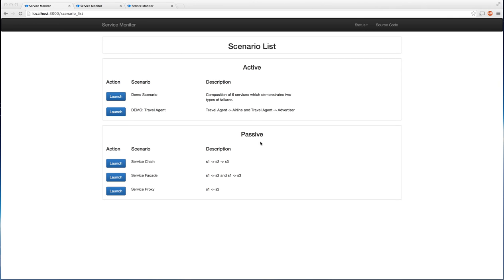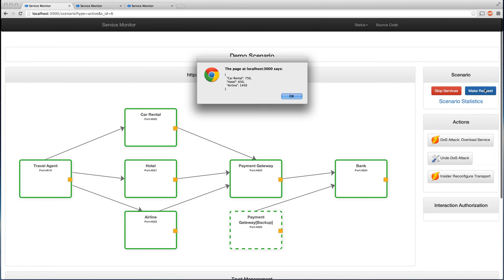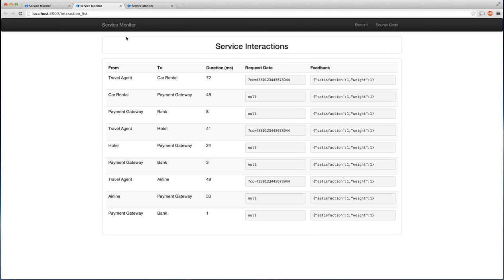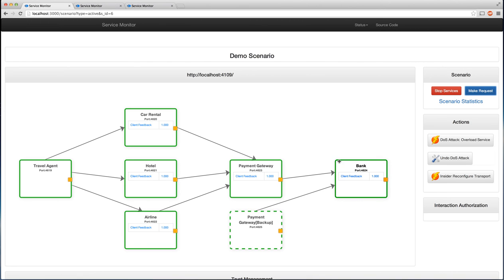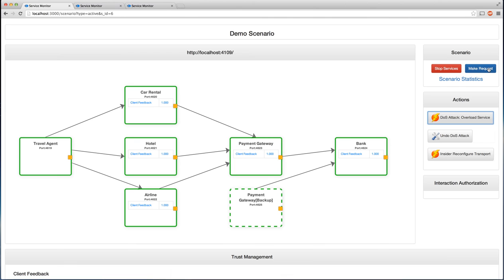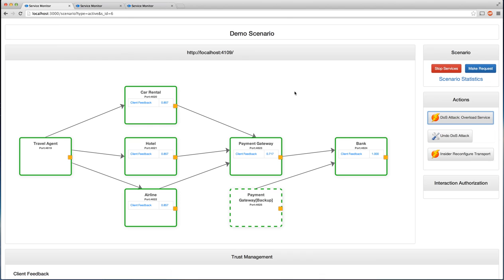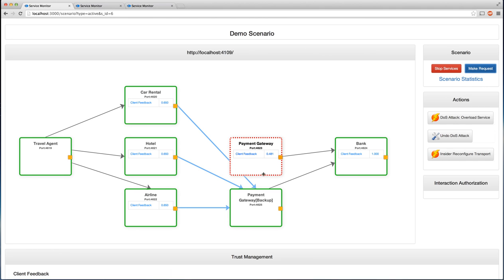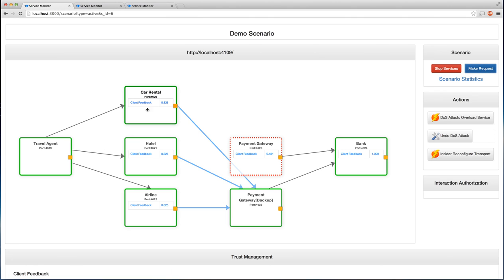Service Monitor Demo - Part 1